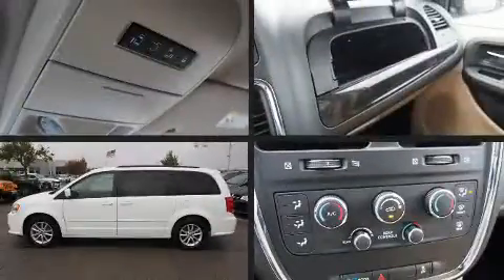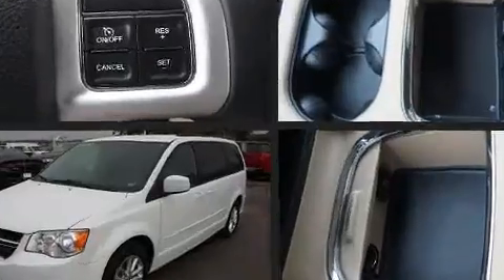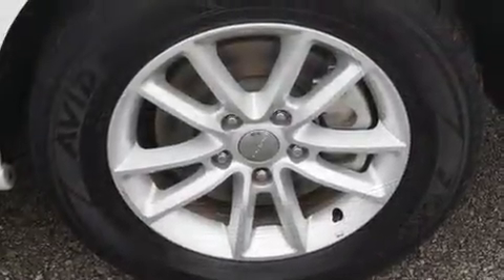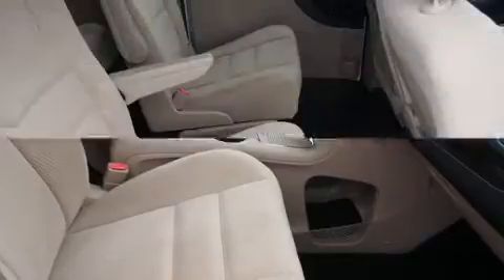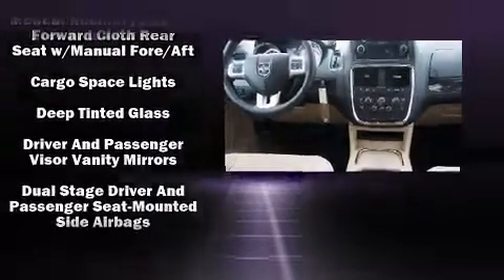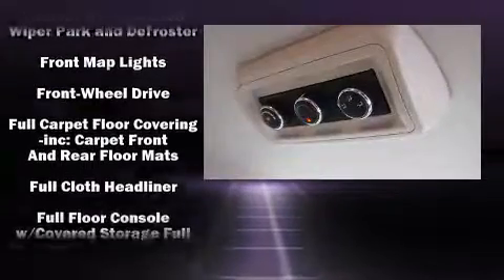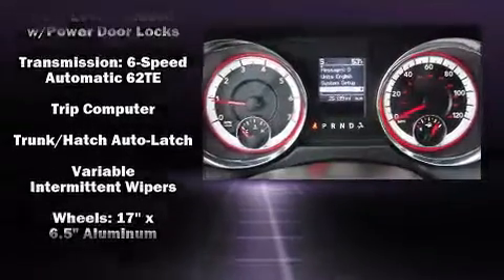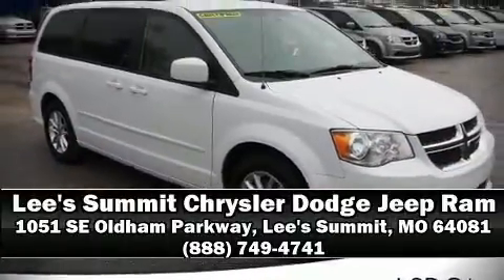2016 Dodge Grand Caravan SXT in Lee's Summit, MO 64081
The 2016 Dodge Grand Caravan. It features a front-wheel-drive platform, an automatic transmission, and a refined 6 cylinder engine. Dodge prioritized fit and finish as evidenced by: delay-off headlights, a trip computer, an outside temperature display, tilt and telescoping steering wheel, a roof rack, rear wipers, and much more. Storage solutions are integrated throughout the interior, demonstrating thoughtful attention to detail. Third row seats provide an even greater maximum passenger capacity. Audio features include a CD player with MP3 capability, and 6 speakers, providing excellent sound throughout the cabin. Dodge also prioritized safety and security with features such as: dual front impact airbags with occupant sensing airbag, head curtain airbags, traction control, brake assist, anti-whiplash front head restraints, ignition disabling, and 4 wheel disc brakes with ABS. For added security, dynamic Stability Control supplements the drivetrain. This vehicle has achieved Certified Pre-Owned status, by passing Dodge's rigorous certification process. We pride ourselves in consistently exceeding our customer's expectations. Stop by our dealership or give us a call for more information.